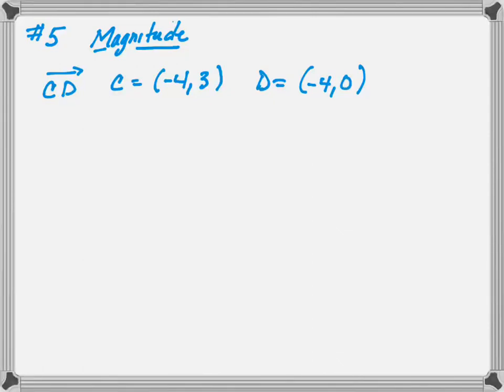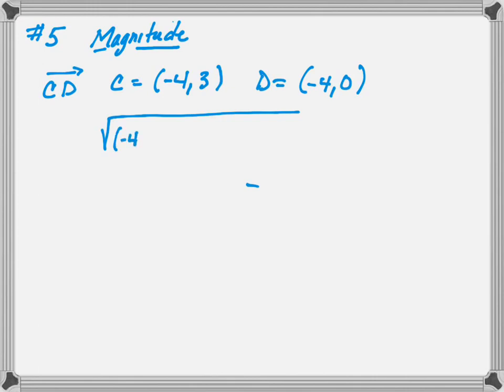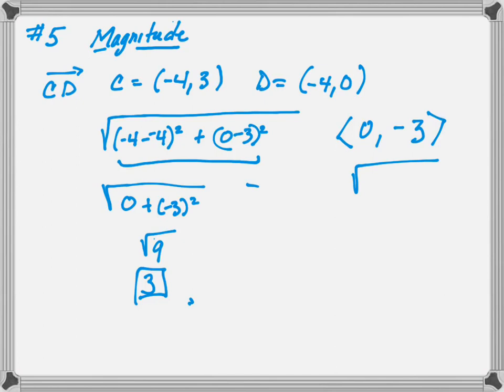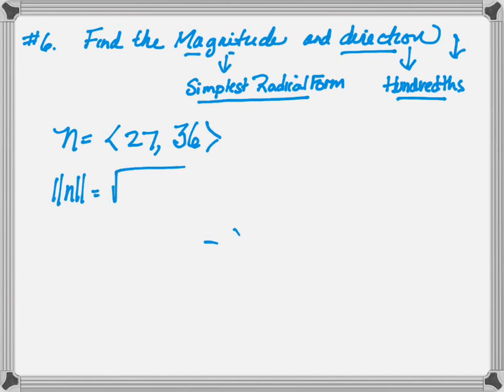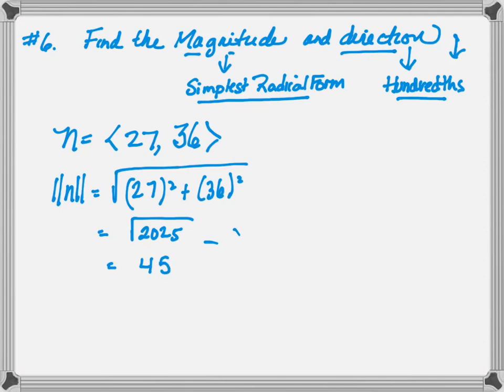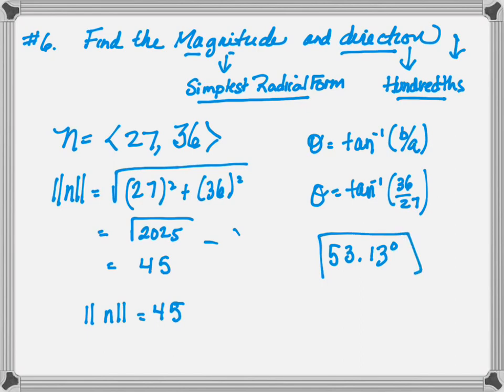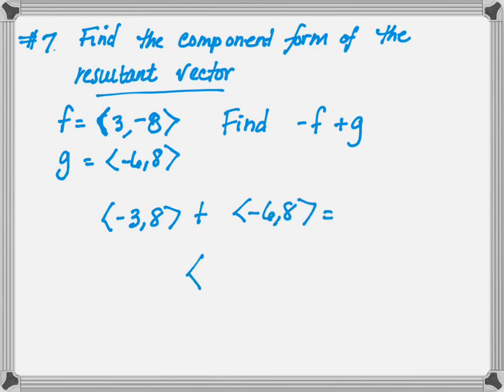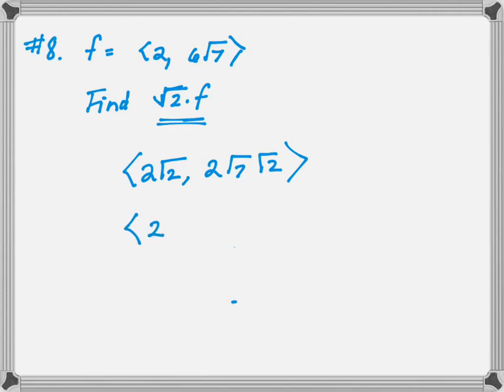Review Session #5-8